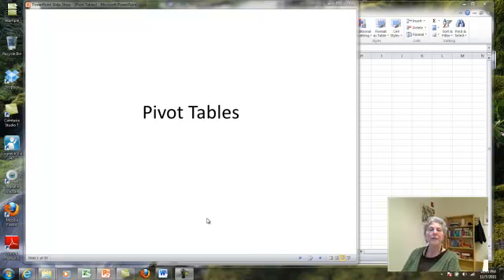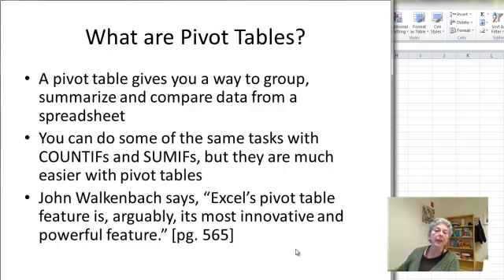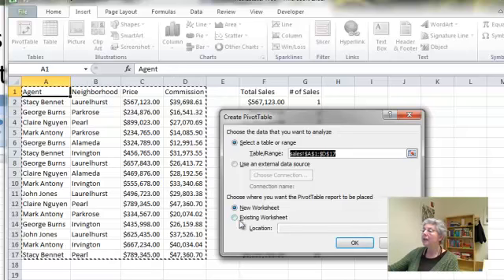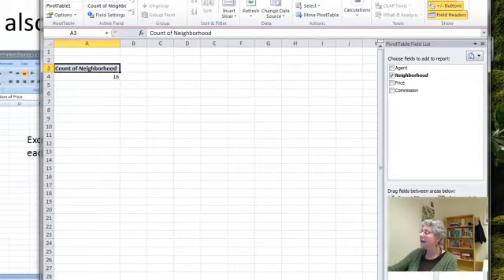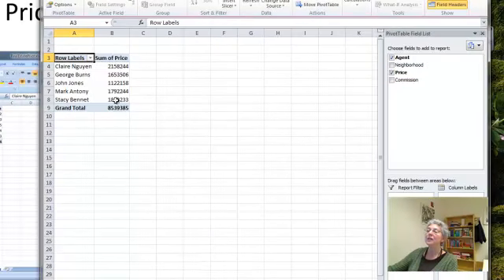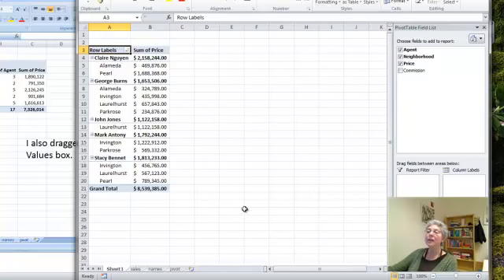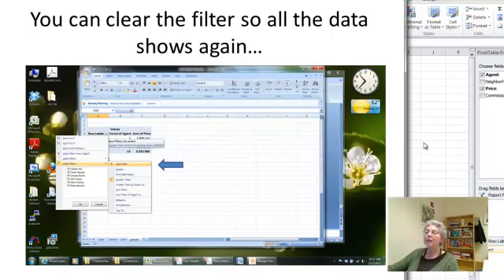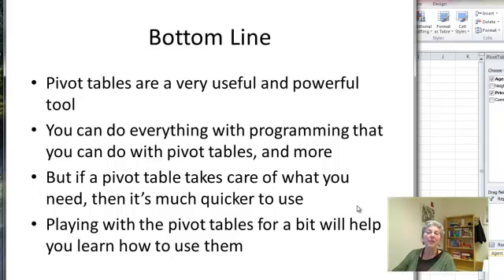Pivot Tables in Excel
Overview of how to create and manipulate pivot tables